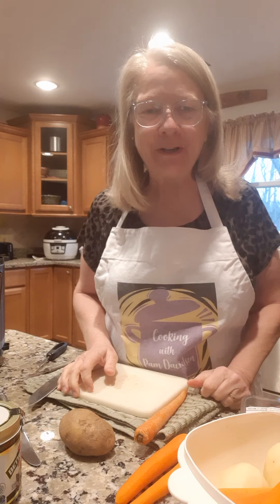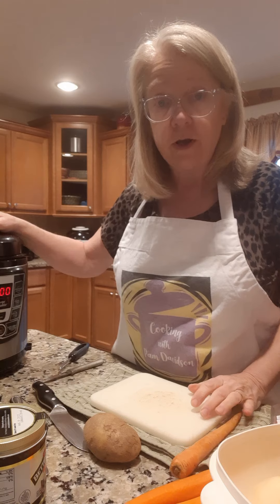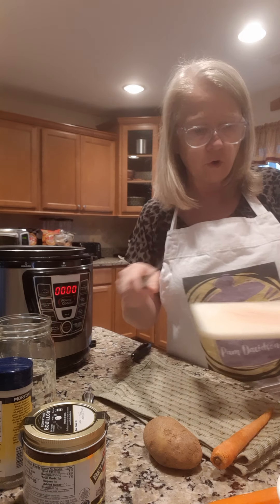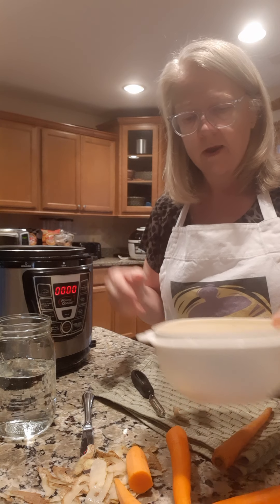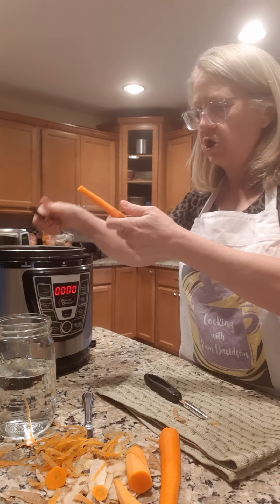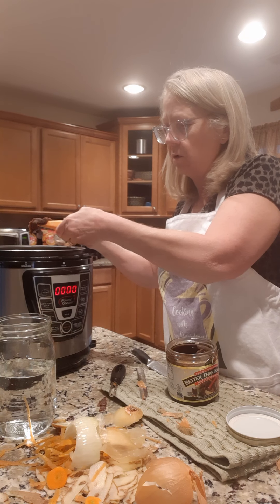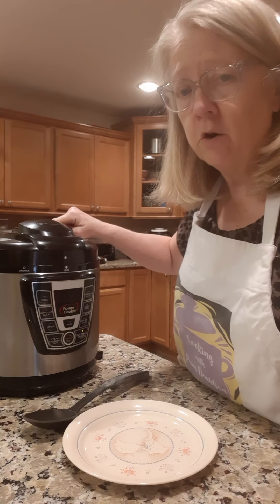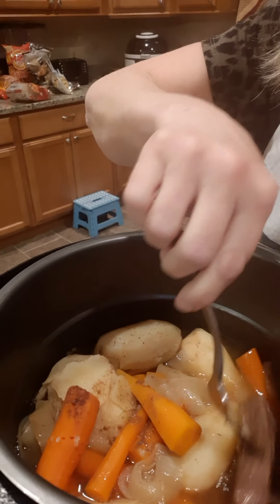Pot roast in an Instant Pot